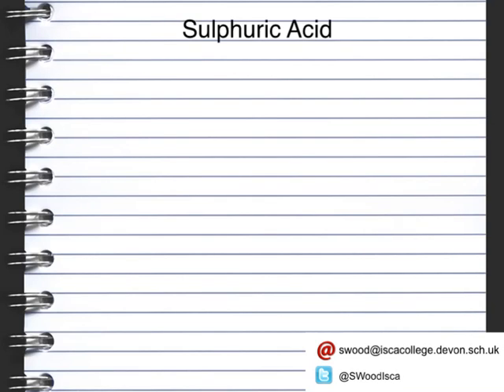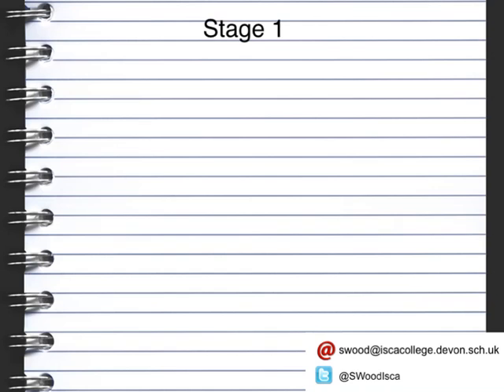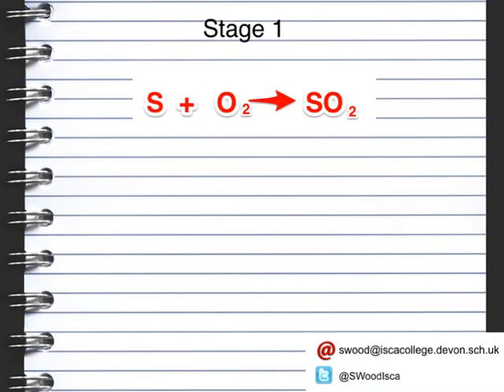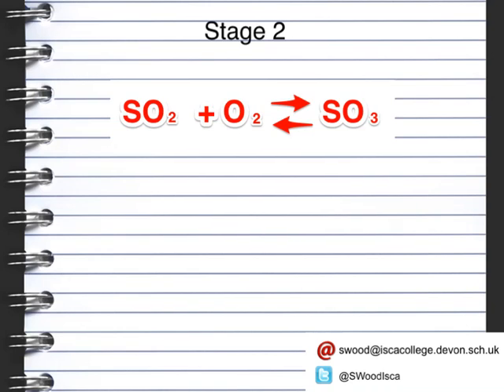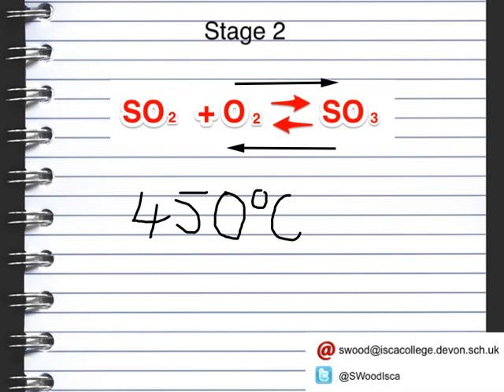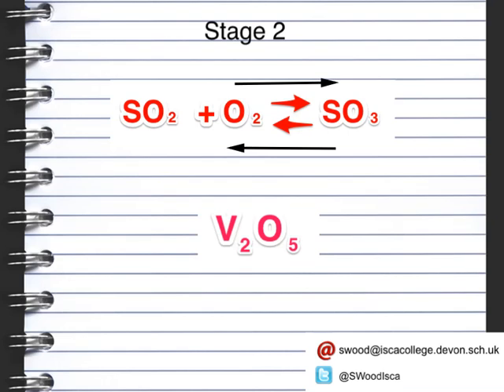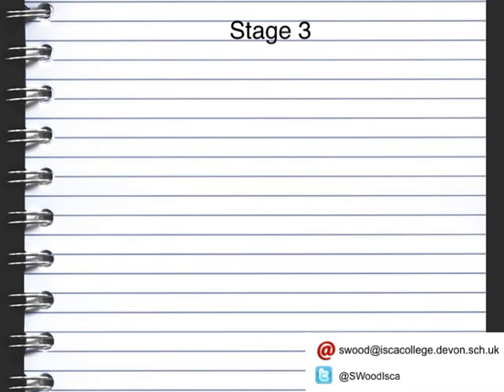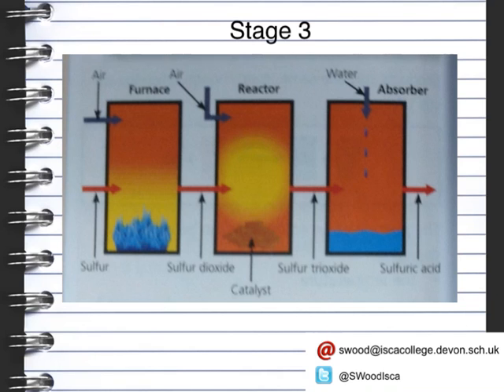C5 Lesson 8 The Contact Process OCR Gateway